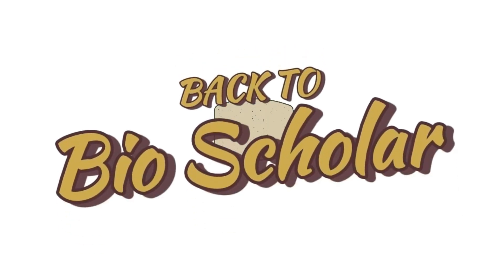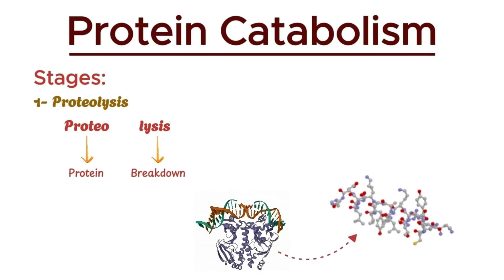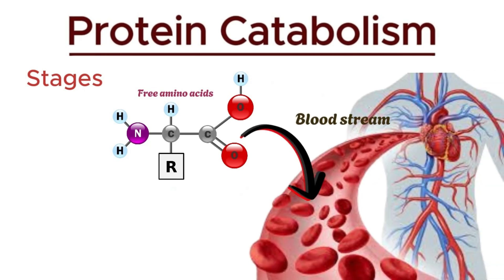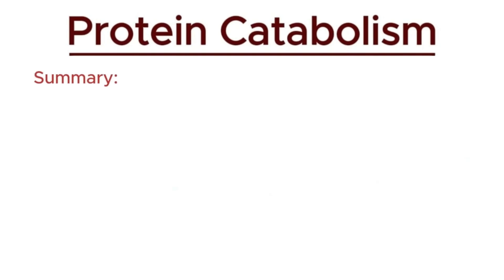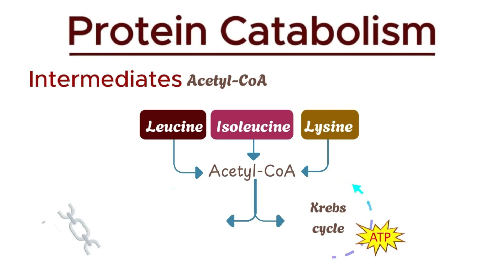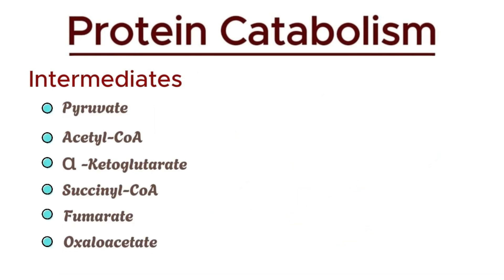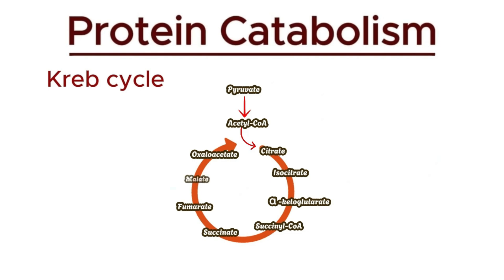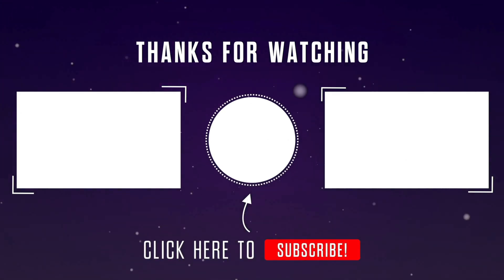Protein Metabolism Explained🔍: How Proteins Break Down for Energy⚡ || Cellular respiration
📖Chapters:
Following are the chapters of this video, you can skip to the desired part:
  00:00 Introduction
  00:50 Stages of protein catabolism
  01:04 Proteolysis
  02:23 Deamination
  03:26 Remaining carbon skeleton
  03:37 Summary of process
  04:02 Intermediates
  06:07 Overview of Krebs cycle
  08:03 Ending

📄Description:
In this video, we take a deep dive into protein catabolism, the biochemical process where proteins are broken down to produce energy when carbohydrates and fats are in short supply. Learn how enzymes, deamination, and the urea cycle play a crucial role in breaking down amino acids into usable energy.

We'll cover the step-by-step breakdown of proteins, from proteolysis in the stomach and small intestine to how the carbon skeletons of amino acids enter metabolic pathways like the Krebs cycle to produce ATP.

⏩ Topics Covered:

Proteolysis: Breaking down proteins into amino acids
The role of the stomach, pancreas, and brush border enzymes in digestion
Deamination and the removal of the amino group
The conversion of ammonia into urea through the urea cycle
How amino acids like alanine, glutamine, and leucine contribute to energy production through intermediates like pyruvate, acetyl-CoA, α-ketoglutarate, and others.
If you have any questions about the process or the science behind it, drop them in the comments below!

Thanks.